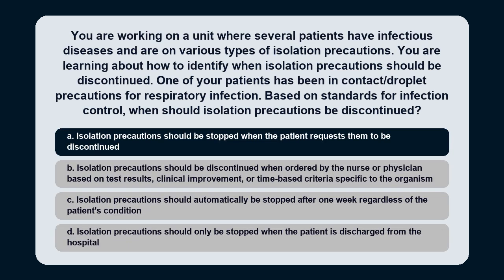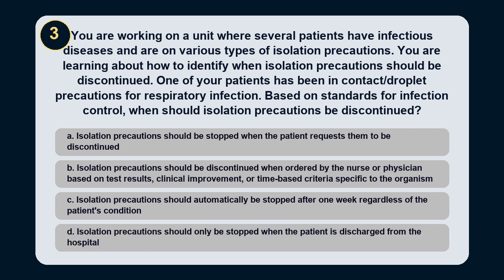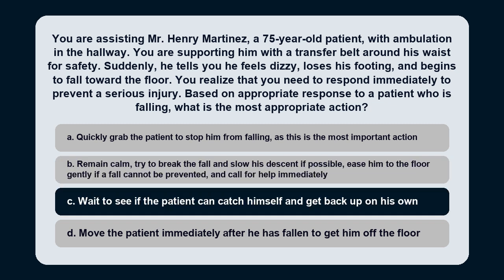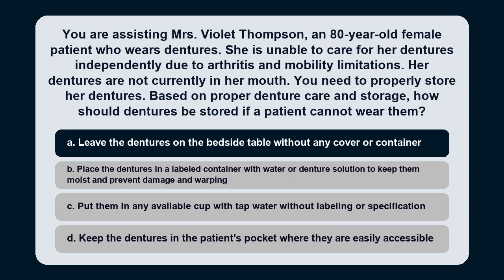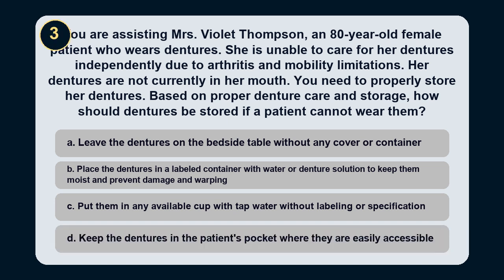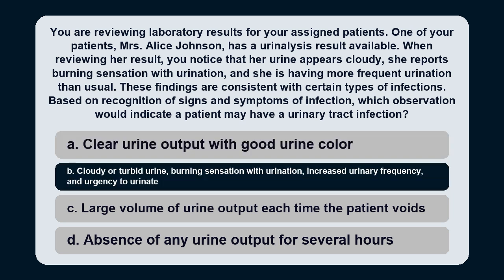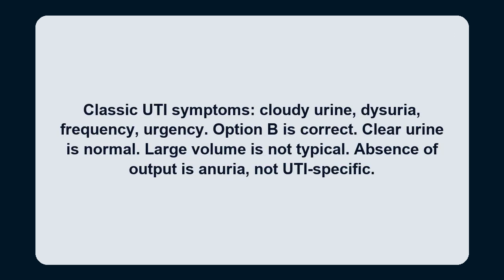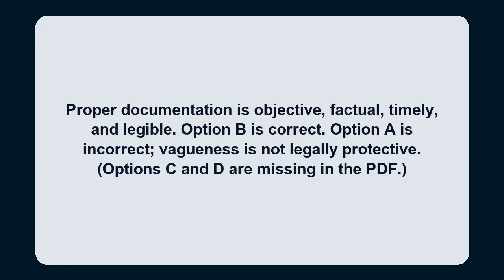CNA Review Course 2026: Everything You Need to Know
CNA REVIEW COURSE 2026: COMPLETE EXAM PREP [PASS GUARANTEED]

Master your CNA exam with this complete 2026 review course! Learn all topics tested, latest exam updates, proven strategies, and real questions. This comprehensive review covers patient care, safety, communication, vital signs, procedures, and everything needed to PASS on first try. Updated for 2026 requirements!

⚠️ 2026 CNA EXAM = UPDATED CONTENT - Stay current with this review!

📚 WHAT'S INCLUDED:
• Complete CNA exam review
• All tested topics covered
• Patient care procedures
• Safety and infection control
• Communication skills
• Vital signs assessment
• Patient positioning
• Transfer techniques
• Catheter care
• Feeding assistance
• Personal hygiene
• Toileting assistance
• Specimen collection
• Pain management
• Patient comfort
• Emergency procedures
• Reporting procedures
• Documentation
• Patient rights
• Privacy and dignity
• Professional ethics
• HIPAA compliance
• Bloodborne pathogens
• Hand hygiene
• PPE procedures
• Infection prevention
• Fall prevention
• Pressure ulcer prevention
• Patient monitoring
• Vital signs normal values
• Abnormal findings
• Complication recognition
• Communication techniques
• Active listening
• Patient education
• Family communication
• Teamwork skills
• Professional standards
• Scope of practice
• When to report
• Chain of command
• Legal implications
• Patient advocacy
• Conflict resolution
• Stress management
• Cultural sensitivity
• End-of-life care
• Grief support
• Patient assessment
• Observation skills
• Documentation accuracy
• Time management
• Prioritization
• Organization skills

🎯 PERFECT FOR:
CNA certification candidates, nursing students, healthcare professionals, anyone taking 2026 CNA exam, test-anxious students, exam retakers, recertification candidates, last-minute prep students.

💡 TOPICS REVIEWED:
• Patient hygiene and grooming
• Bathing procedures
• Oral hygiene
• Hair care
• Nail care
• Perineal care
• Catheter care procedures
• Specimen collection methods
• Feeding and nutrition
• Swallowing assistance
• Liquid diet management
• Fluid restrictions
• Nutrition support
• Toileting assistance
• Bedpan use
• Urinal use
• Incontinence care
• Bowel and bladder function
• Elimination patterns
• Constipation management
• Diarrhea care
• Patient positioning
• Proper alignment
• Pressure relief
• Transfer safety
• Bed transfer
• Wheelchair transfer
• Ambulation assistance
• Walker training
• Cane training
• Fall prevention
• Environmental safety
• Pressure ulcer prevention
• Skin care
• Wound care basics
• Vital signs measurement
• Temperature taking
• Pulse counting
• Blood pressure
• Respiration assessment
• Pain assessment
• Pain scales
🔬 2026 EXAM UPDATES & REQUIREMENTS:
• Updated exam format
• Current question types
• Multiple choice questions
• Scenario-based questions
• Prioritization questions
• New content areas
• Regulatory changes
• State requirements
• Certification standards
• Skill demonstration requirements
• Written exam content
• Practical exam skills
• Passing scores
• Retake procedures
• State-specific variations
• Reciprocity requirements
• Continuing education
• Recertification requirements
• CEU requirements
• Renewal timelines
• License maintenance
• Staying current
• Professional development
• Skill advancement
• Career growth
• Specialization options
• Advanced certifications
• Job market trends
• Salary information
• Career opportunities
• Healthcare advancement

Includes: Complete review, practice tests, answer keys, exam strategies, study guides, 2026 updates!

📖 RELATED 2026 CNA PREP MATERIALS:
• CNA Practice Tests 2026
• CNA Exam Questions Updated
• CNA Study Guide Complete
• CNA Skills Practice Videos
• CNA Communication Training
• CNA Patient Care Procedures
• CNA Safety Protocols
• CNA Certification Tips
• CNA Test Strategies
• CNA Success Resources

👍 LIKE if this 2026 CNA review helps you feel prepared
💬 COMMENT which topics you want reviewed more
🔔 TURN ON NOTIFICATIONS for new CNA 2026 review and exam prep content